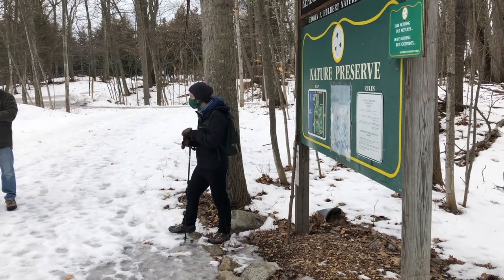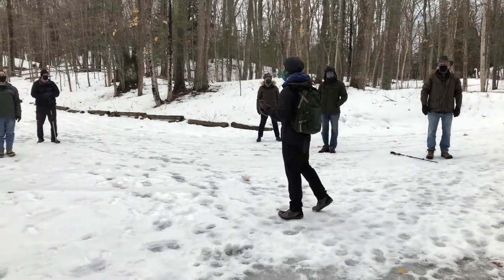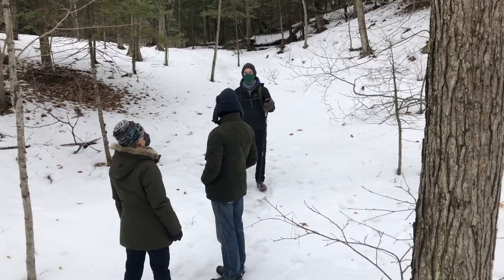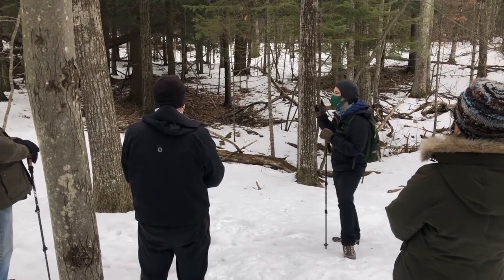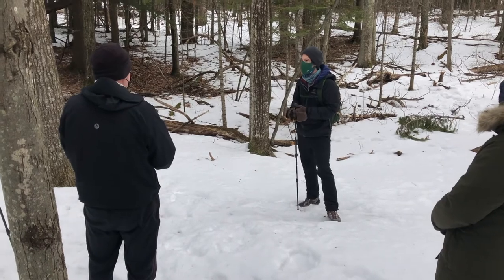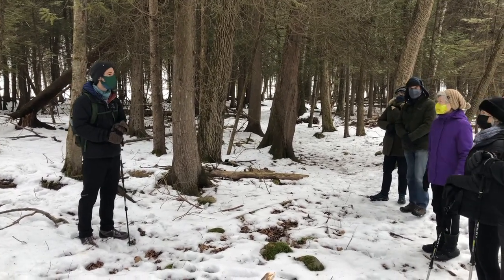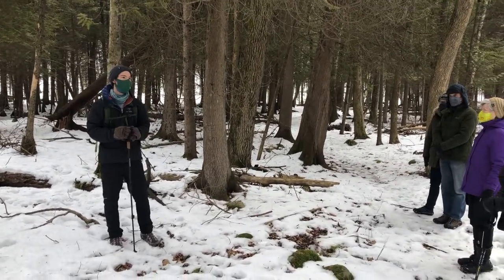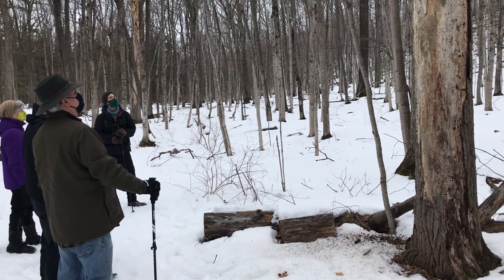Wildlife Tracking Hike with Scott Dorsch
Recent writer-in-residence Scott Dorsch, who is also a certified wildlife tracker, led a walk through a local nature preserve.  This video covers highlights of the walk.